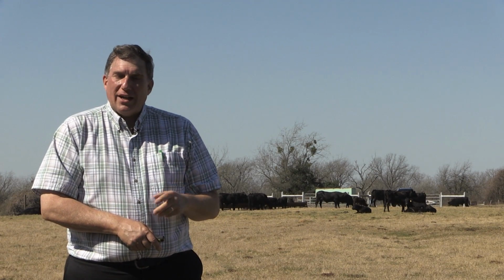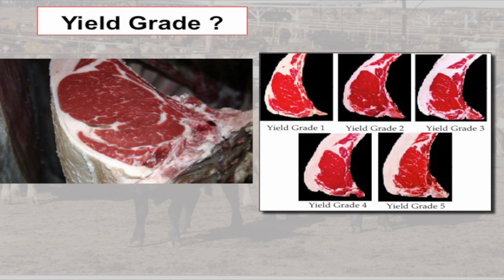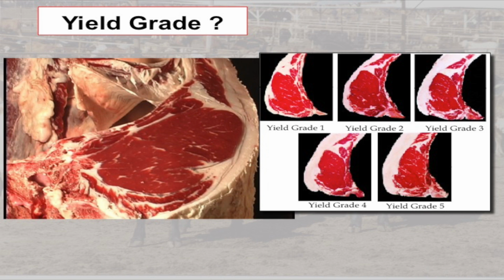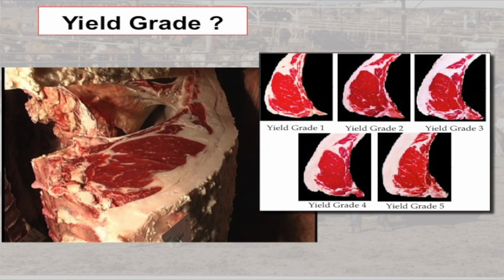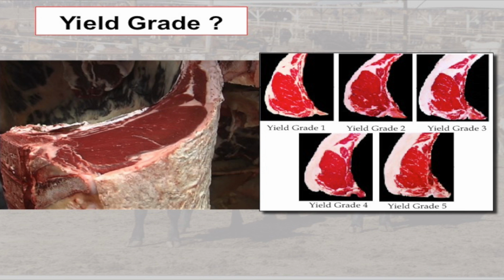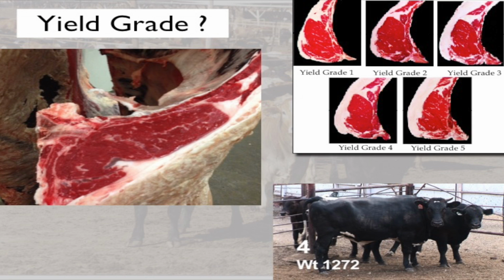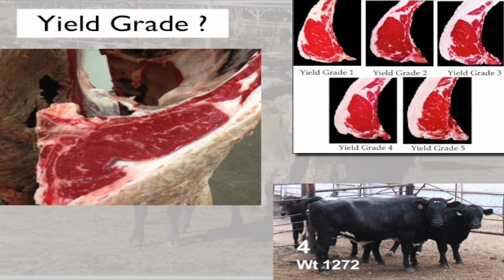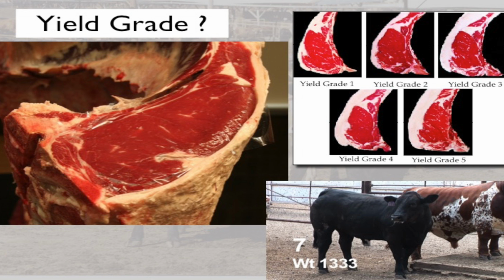Hale Part 5- Yield Activity